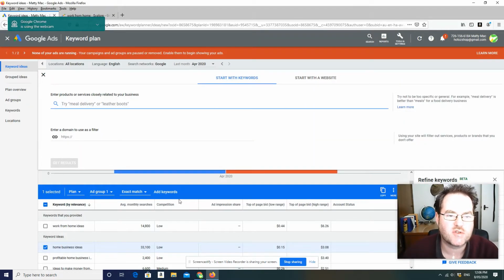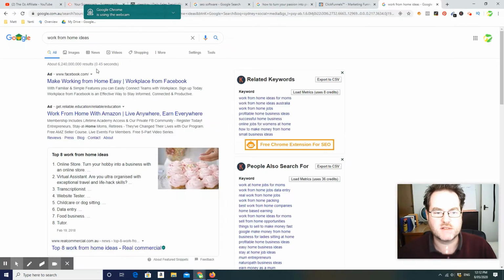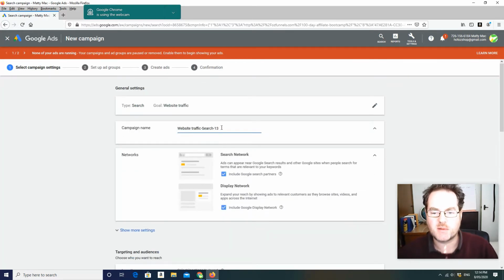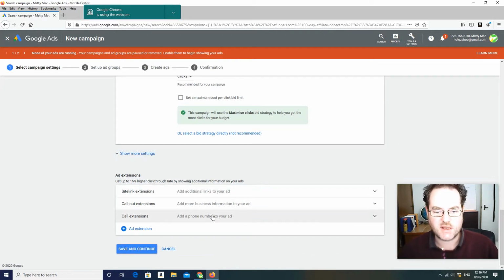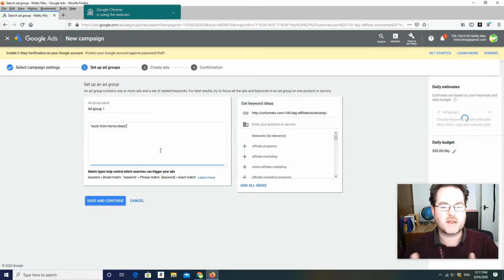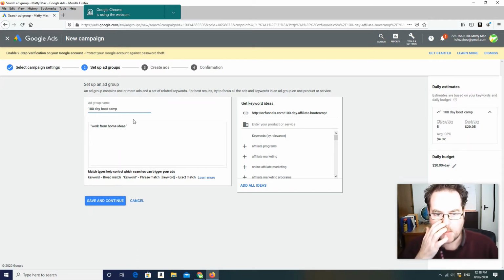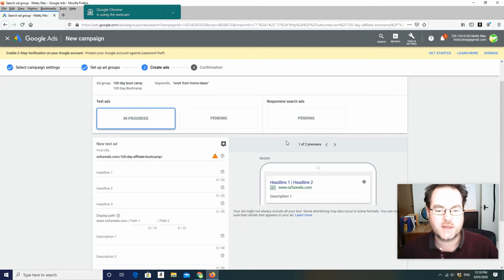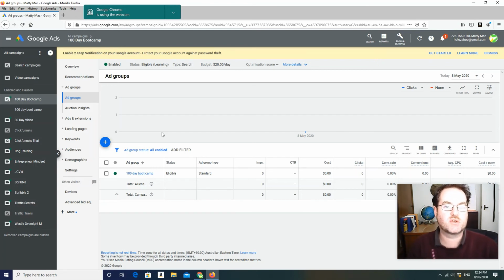Simple steps Use Google Ads To Promote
Matty

PS. Be sure to join up below for all the resources and training... including..
- The Winners Guide To Promoting Your Clickbank Offer - Video Series
- The FREE Clickbank Marketing Secrets E-Book

Cheers,